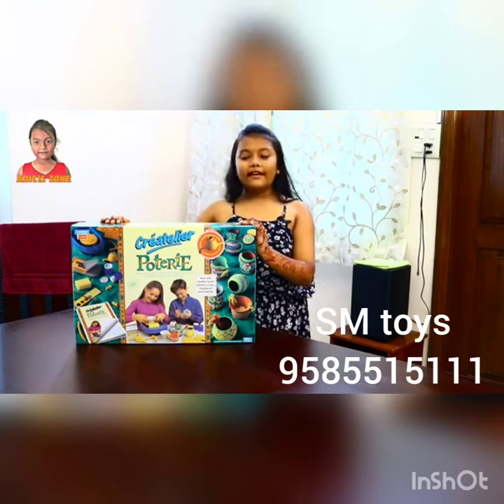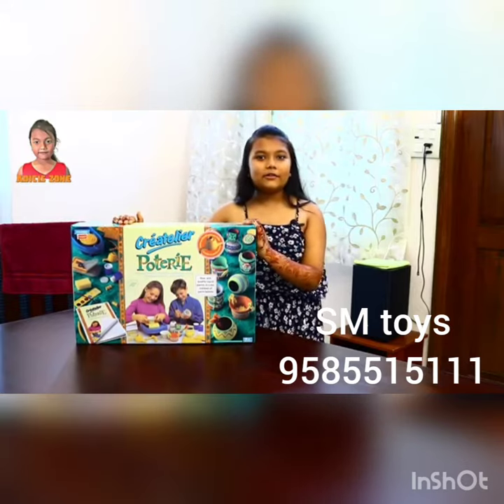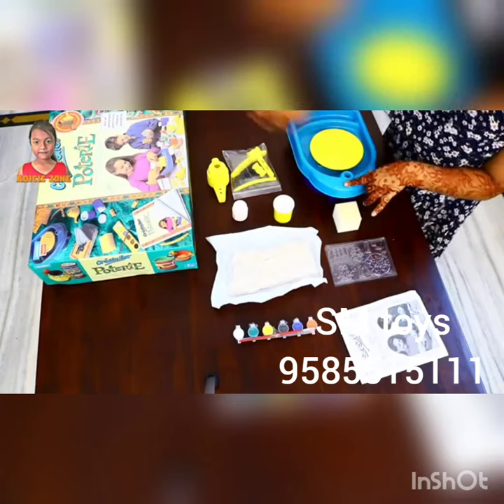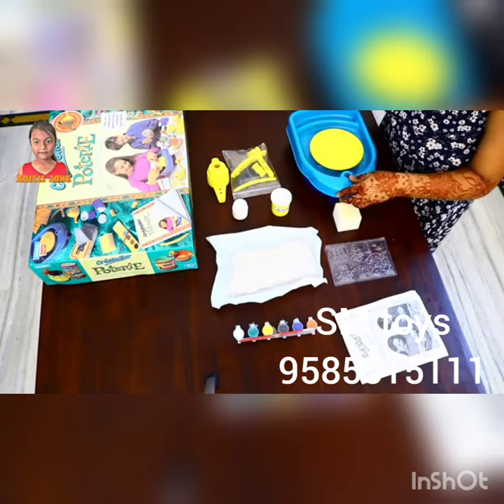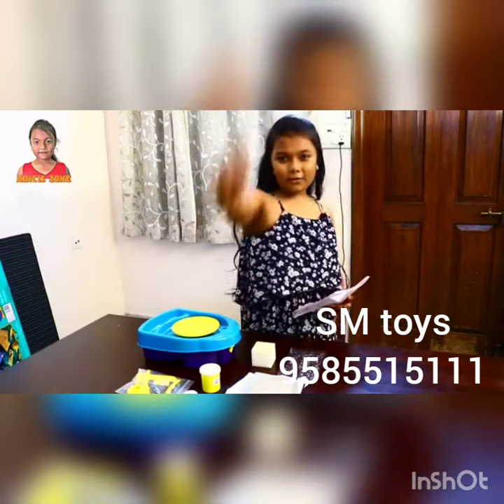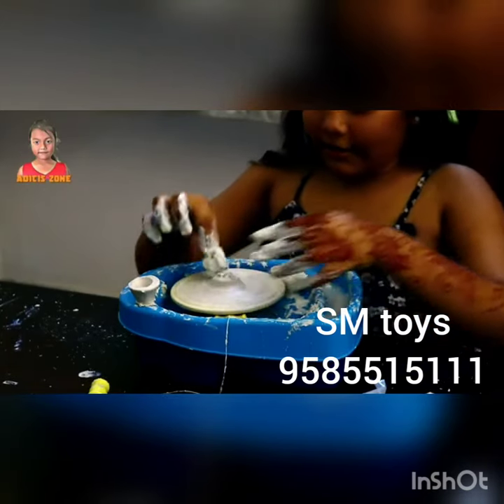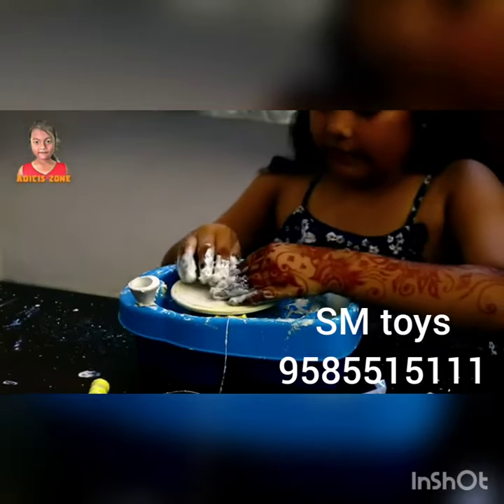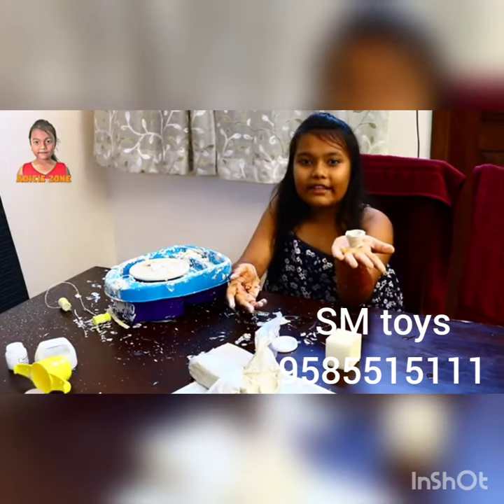Toys 4 KIDZ # funskool# poterie funskool kids shorts toys 4 KIDZ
The set includes a pottery wheel along with clay tablets, paints, stencils, brush and other accessories. Pottery and sculpting provide valuable sensory experiences for children. They will be enthralled by the texture and squishy characteristics of the material which can be moulded into any shape. It will develop fine motor skills as they learn to manipulate the clay. They would have also found a medium for self-expression through pottery and sculpting